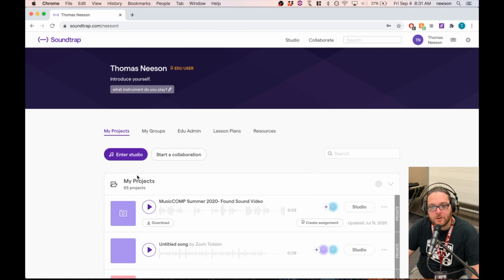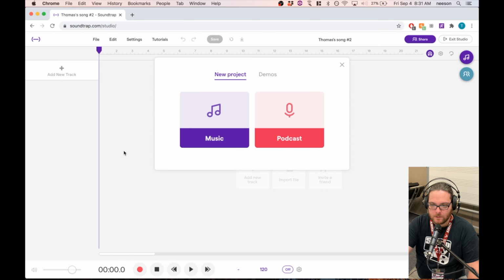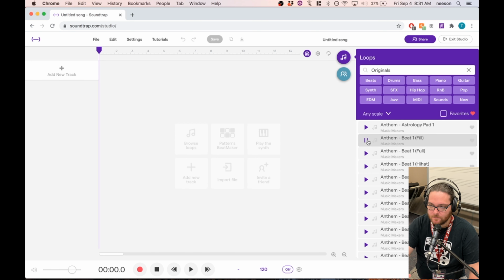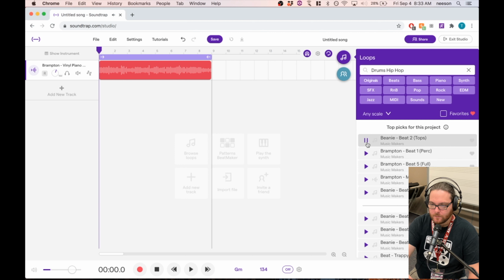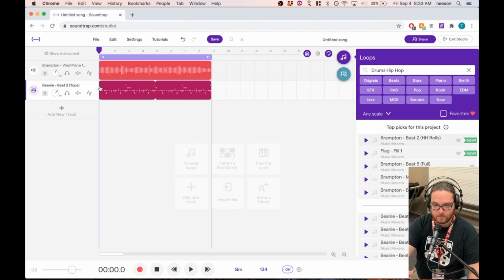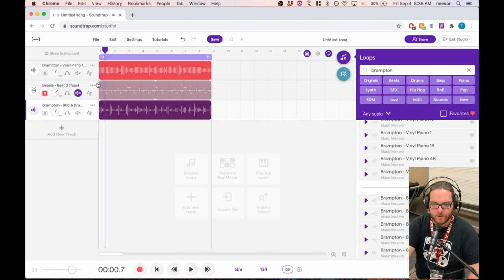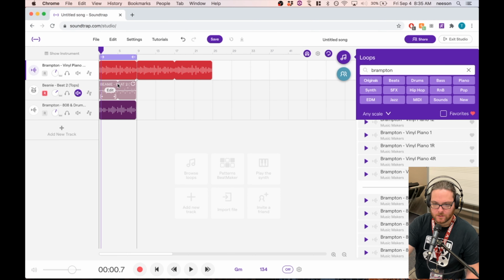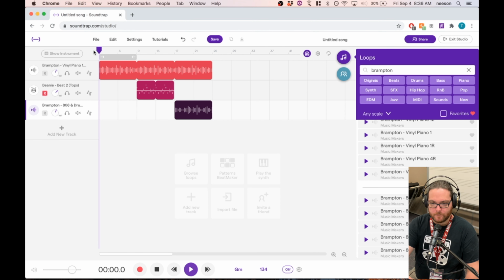Soundtrap Tutorial 1 Login, Loops, Basic Editing